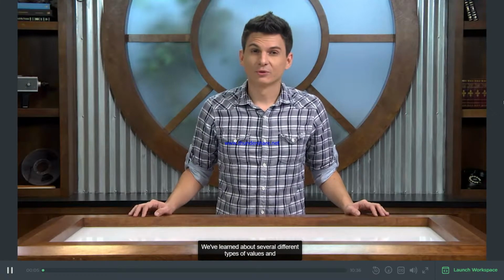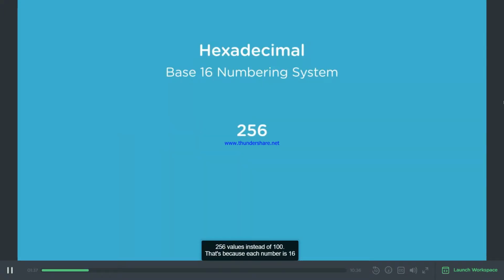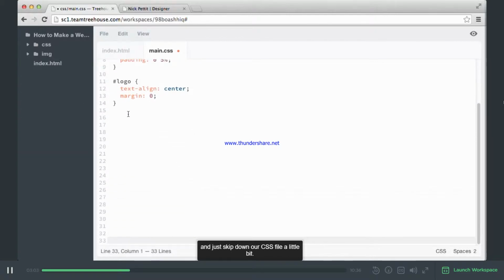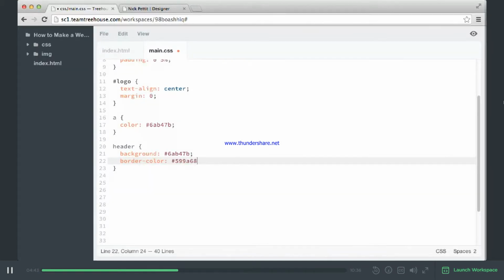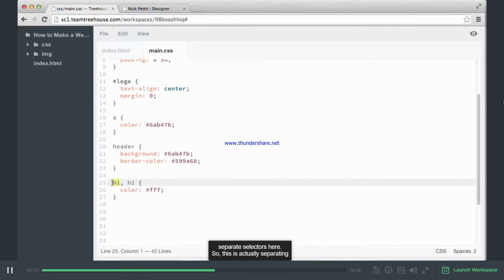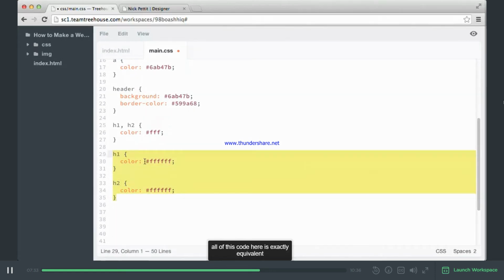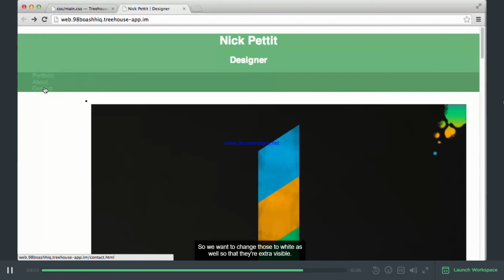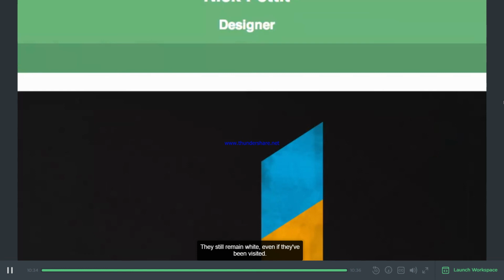Lesson 17 Use color in CSS